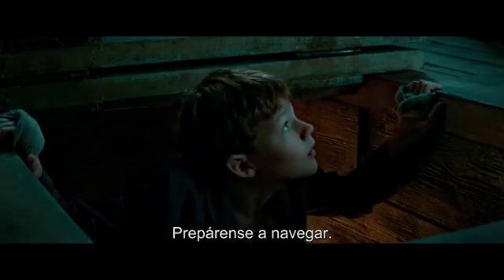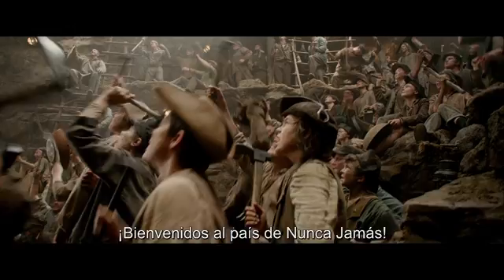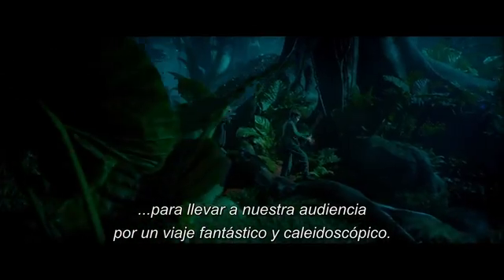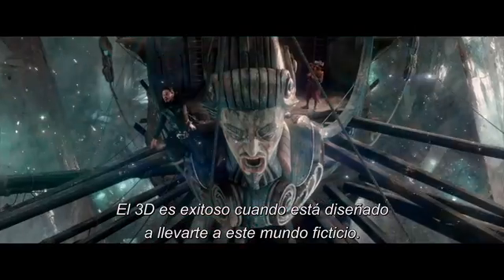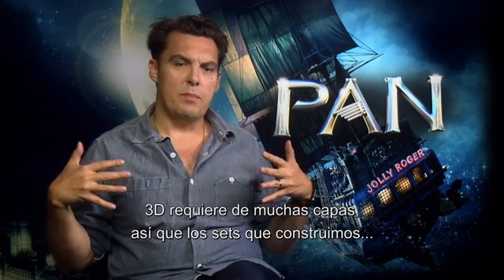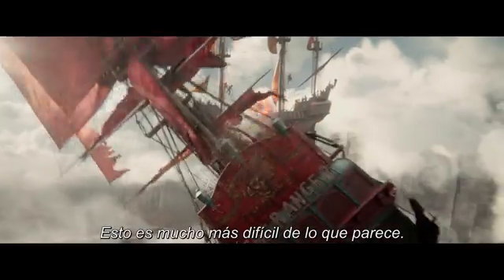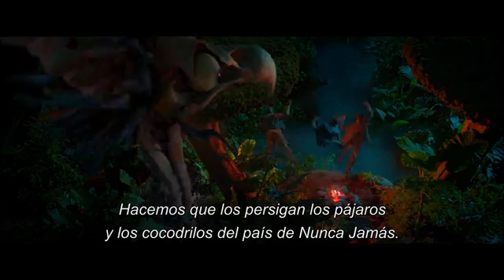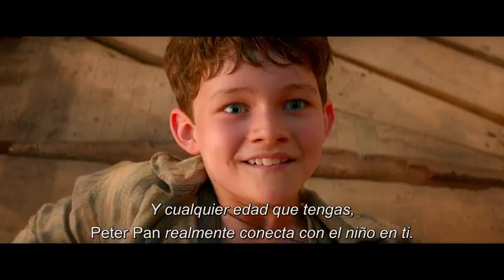Tráiler Exclusivo de PeterPan 3D Sólo en Cinemex.